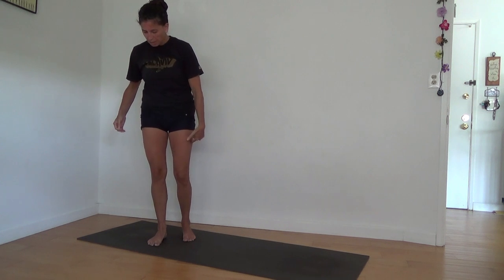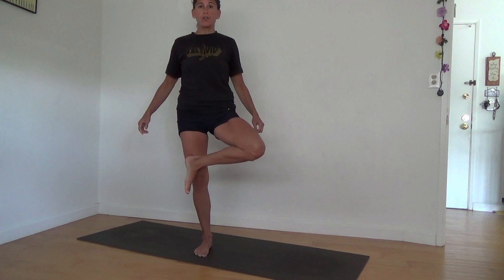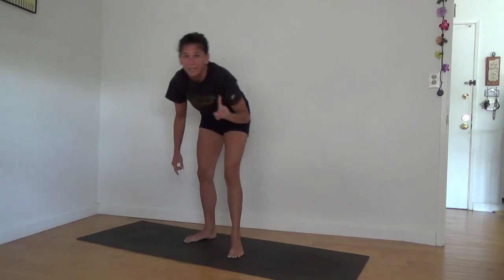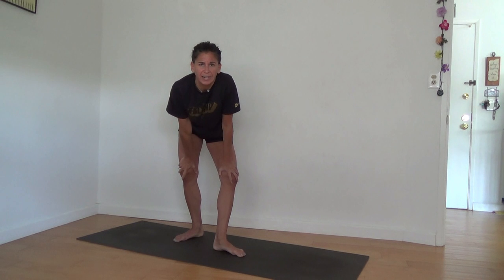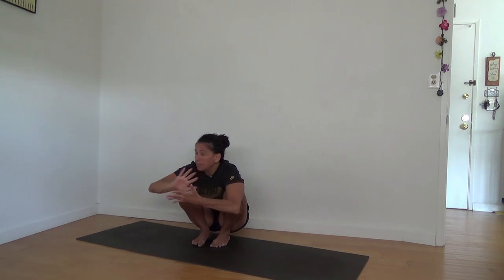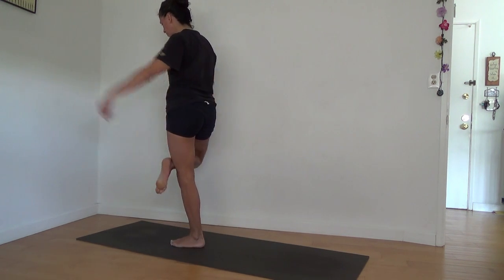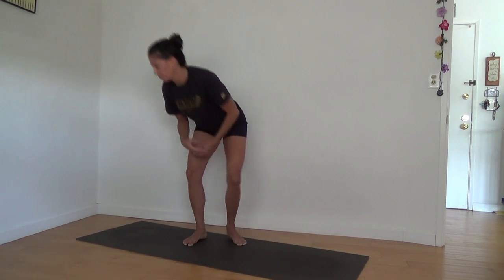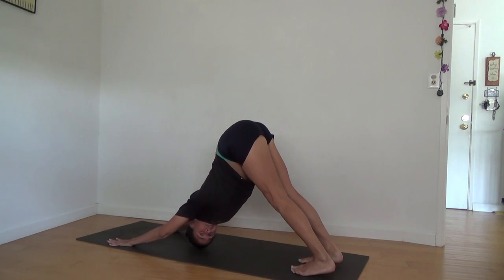Yoga Flying Pigeon (Eka Pada Galavasana) Instruction With Shana Meyerson YOGAthletica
"Yoga Arm Balance: Flying Pigeon/Eka Pada Galavasana Instruction"
in this video, shana meyerson of YOGAthletica in los angeles, california instructs you on how to do eka pada galavasana, flying pigeon. as, always, shana gives you the step-by-step instructions and secrets to make this asana work for you. this hip-opening arm balance is surprisingly feasible, so prepare to be amazed...by yourself.

🙌 Ultimately, being able to put together just about any pose on earth requires a strong understanding of the foundations of yoga. Consider my 200-Hour Yoga Teacher Training Intensive in Los Angeles if you want to teach and practice yoga like a pro.

These classes will give you the strength, flexibility, and balance you need in order to be able to master all the yoga poses I teach here on YouTube.

Give "Thanks"  with YouTube button below 👇
...and thanks ❤️